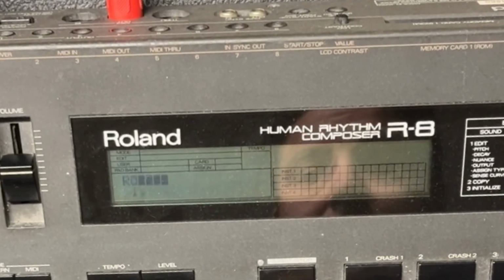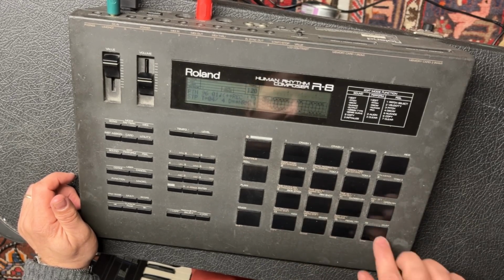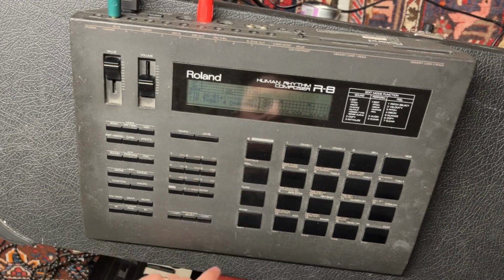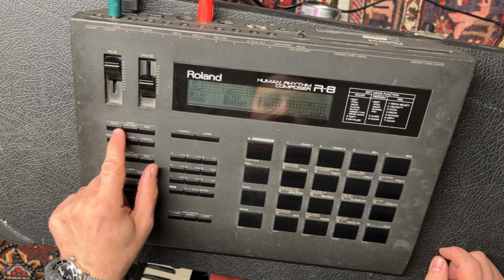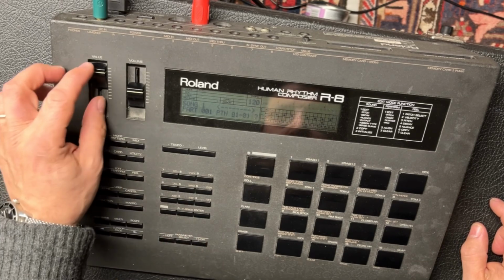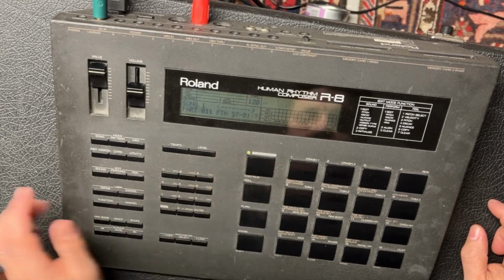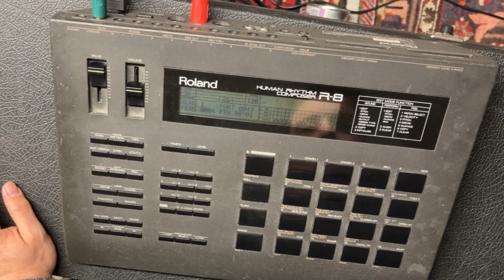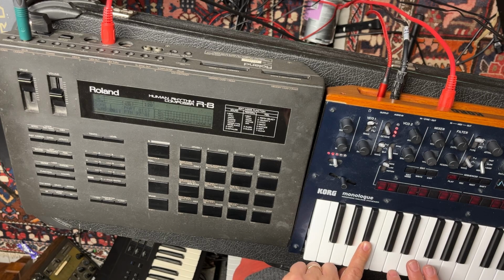Roland R8 making Songs with a Vintage Drum Machine. Quick tips for patters and workflow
If you know me, you know I love the Roland are eight oks it’s actually R-8 but the stupid AI… In this video we will look at how to make songs out of patterns. We will look at how to clear how to copy and how to use multiple banks to make more elaborate tracks. This is a quick tutorial and there is much more to learn about the Roland R8 definitely check out my videos